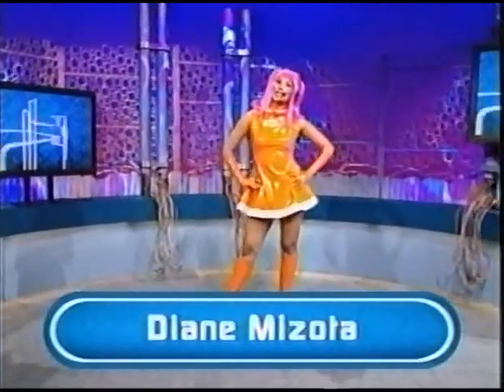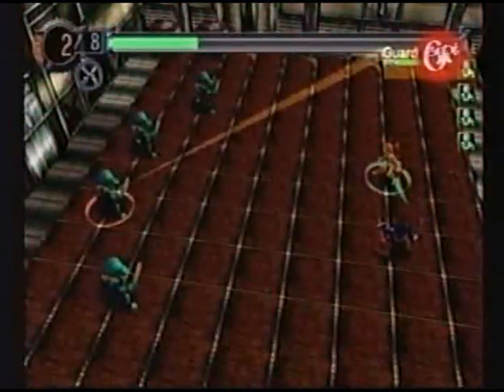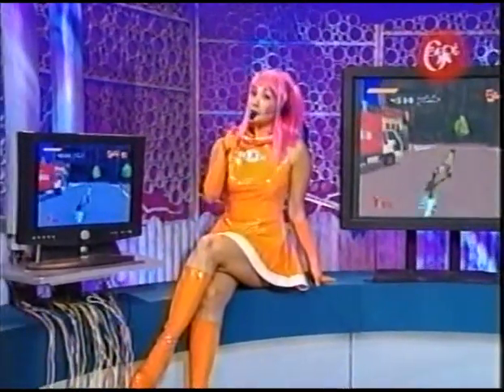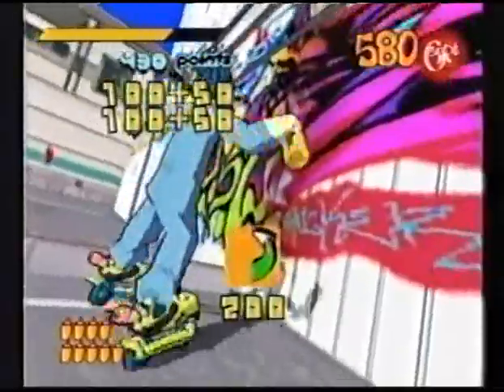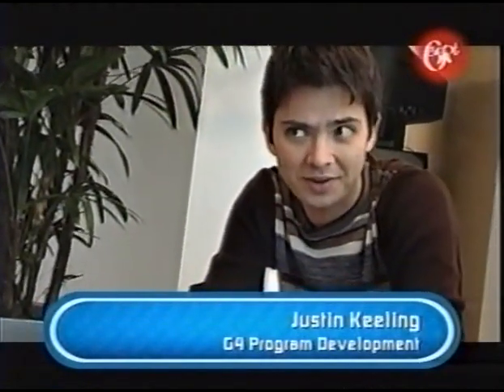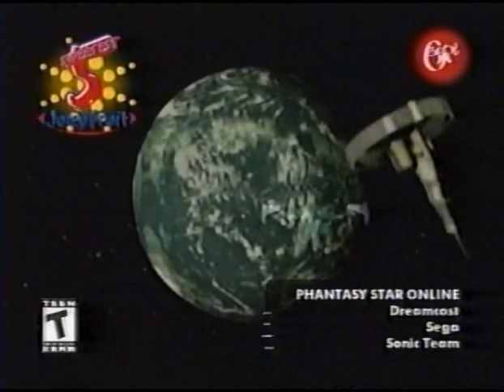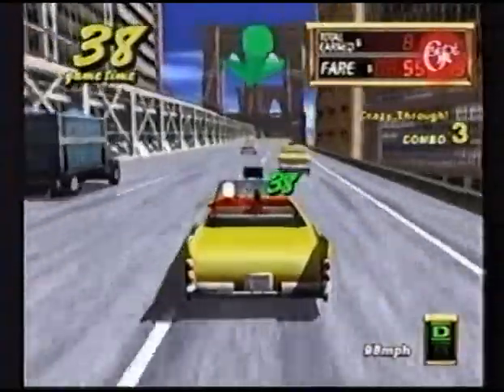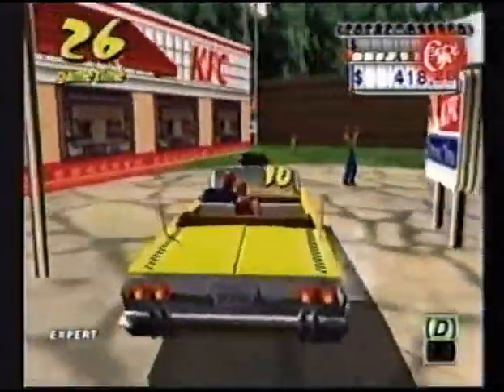Sega DreamCast Games Part 2 of 3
Sega DreamCast games